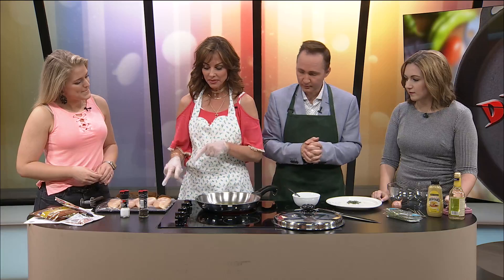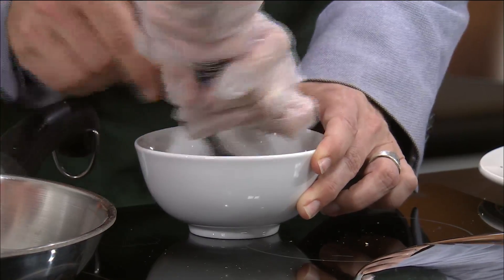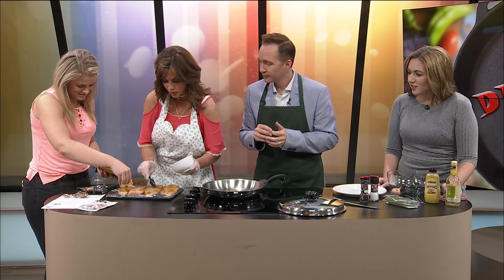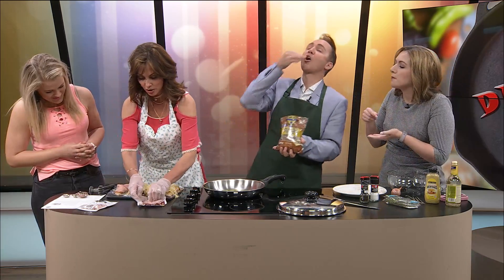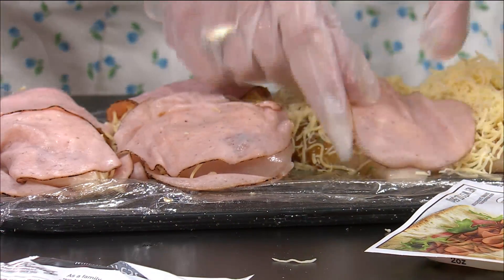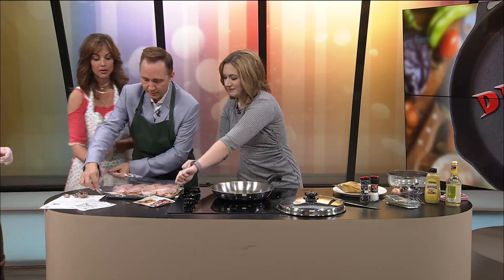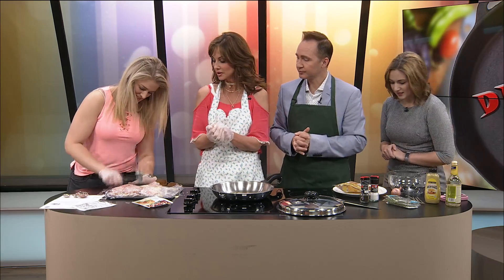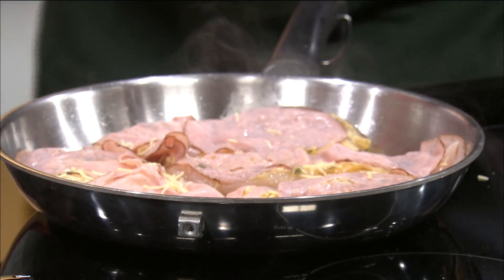Ozarks FOX AM-Dishing It Part 2-06/06/19